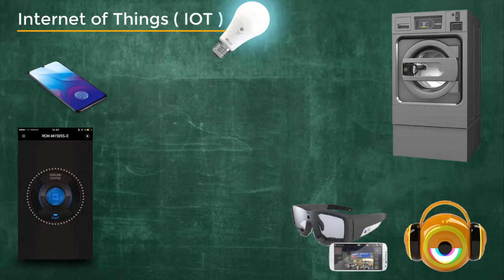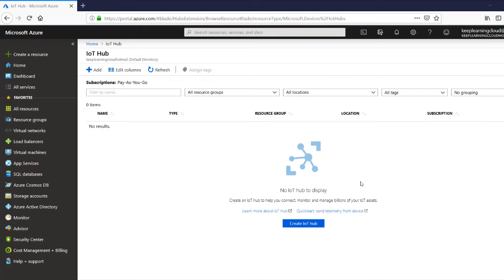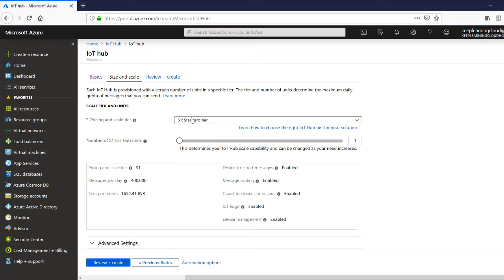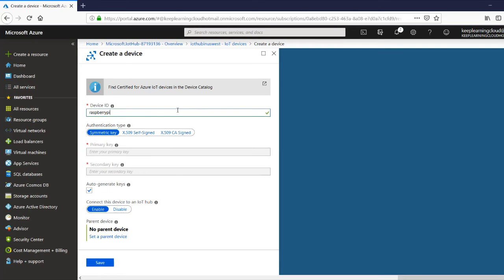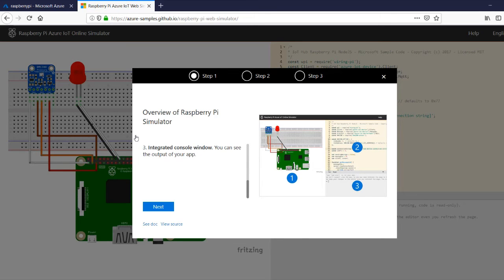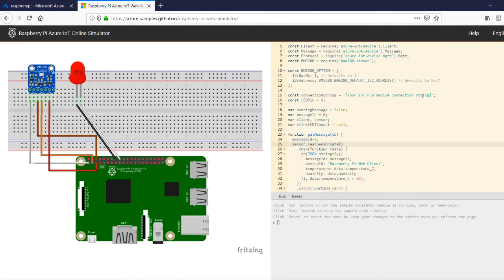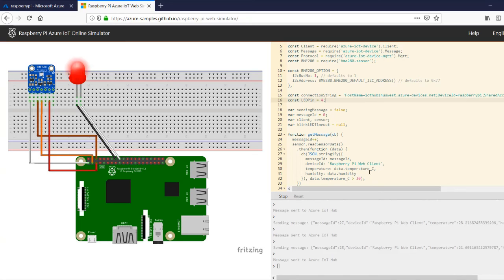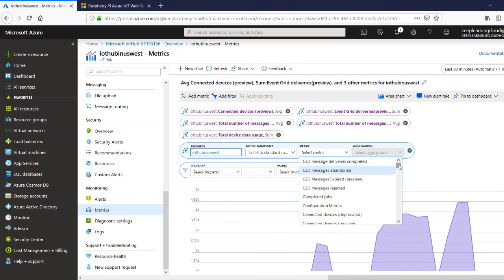AZ-900: Internet of Things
CourseSnip from "AZ-900: Microsoft Azure Fundamentals (2021), Part 2 of 5: Core Azure Services"

Course Description: Azure Fundamentals exam is an opportunity to prove knowledge of cloud concepts, Azure services, Azure workloads, security and privacy in Azure, as well as Azure pricing and support. This covers the the core services Azure Provides including: regions, availability, virtual machines, gateways, storage and more.